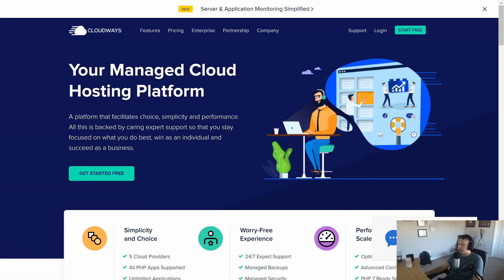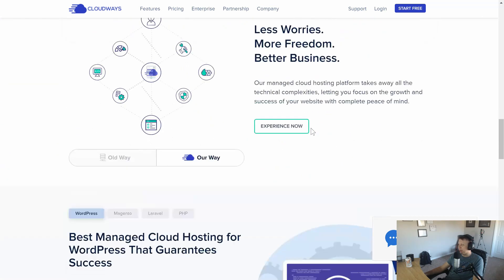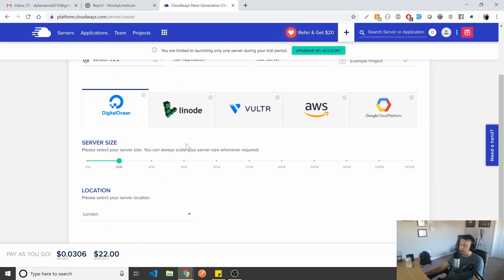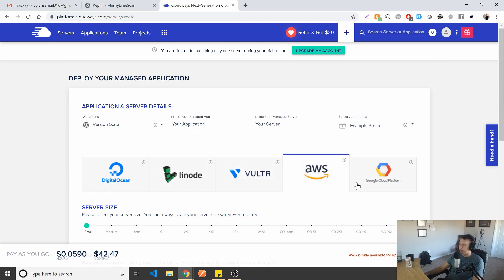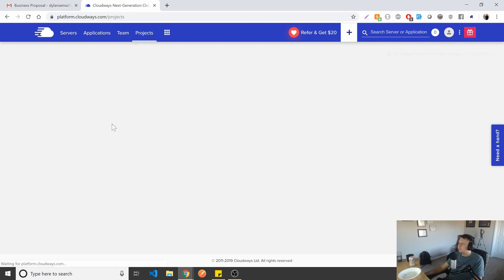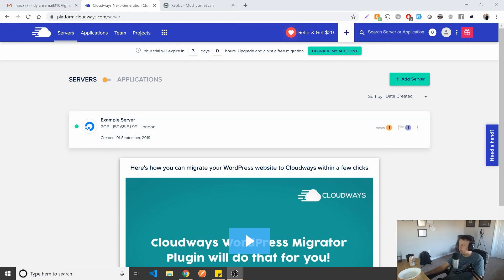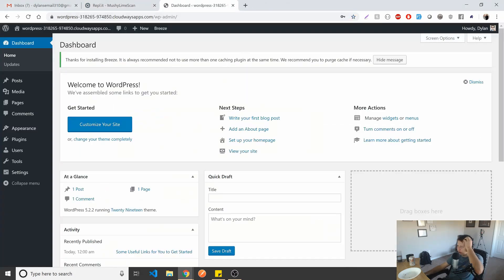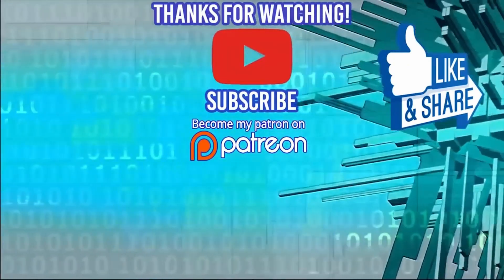Cloudways - Cloud Hosting Made Easy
Promo: CODINGTUTORIALS360  - Offer: $25 Free Cloudways Hosting Credit

► MY COURSES
My Courses with huge discounts:

► BOOK RECOMMENDATIONS
» The Complete Software Developer's Career Guide:
» The Total Money Makeover
»  Clean Code
» The Clean Coder
» Clean Architecture
» Code Complete
» Cracking the Coding Interview

► MENTORING
» Tutoring, Mentoring and Course Walkthroughs available: